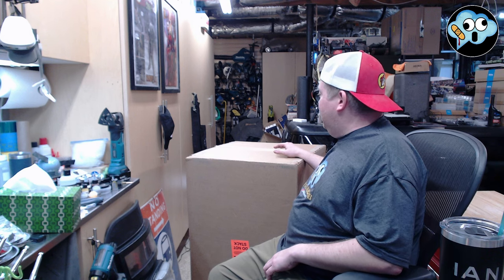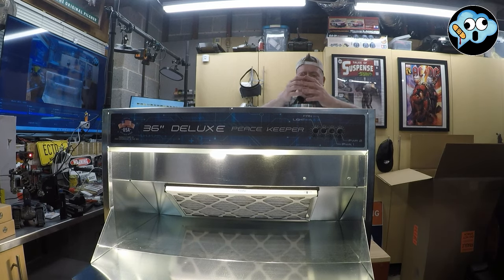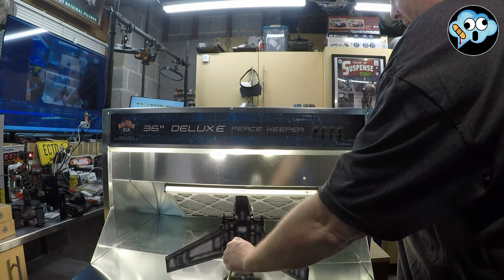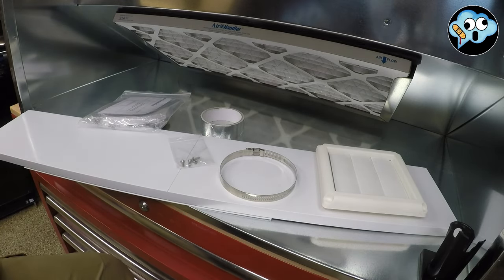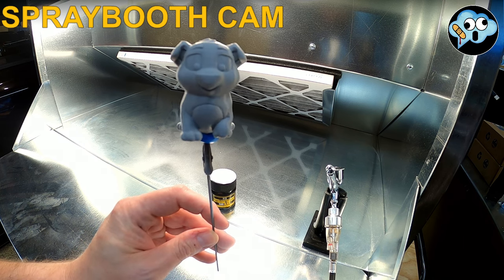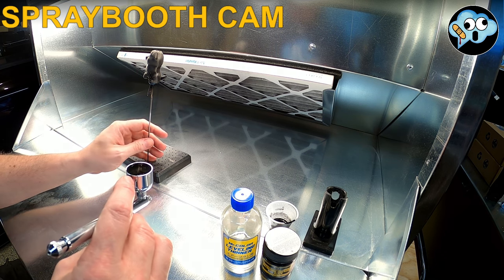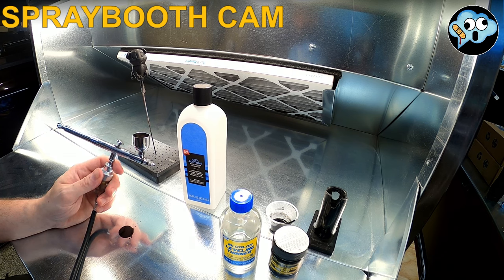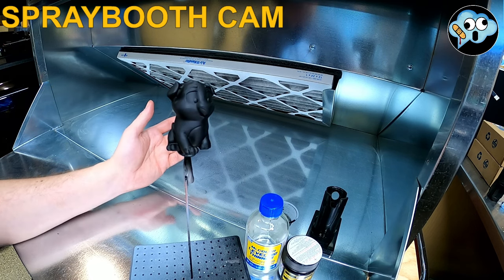Pace Peacekeeper 36" Deluxe spray booth review....it's awesome.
Unboxing and testing quite possible the best hobby spray paint booth on the market.
I finally broke down and got the Pace Industries 36" Deluxe peacekeeper and it exceeded my expectations. This is the perfect booth for painting larger scale models and does and amazing job at fume extraction.

Link to the BEST 4" duct hose in the universe

My Stuff from Amazon